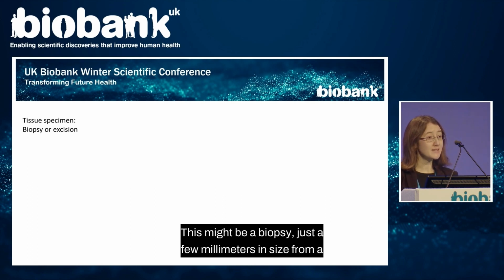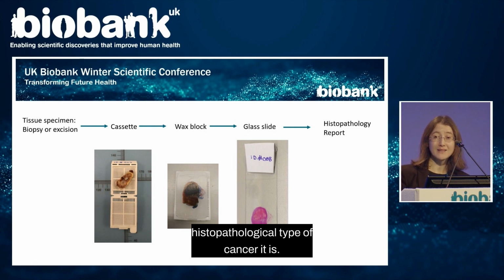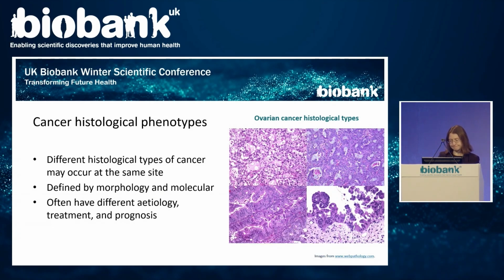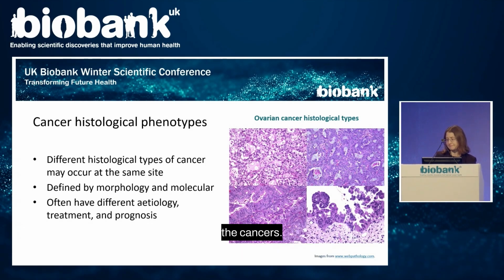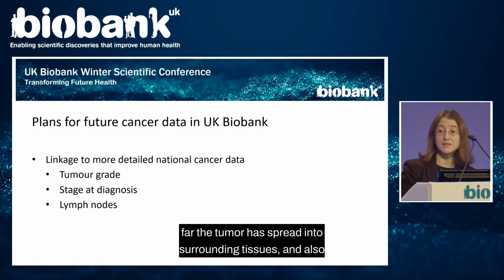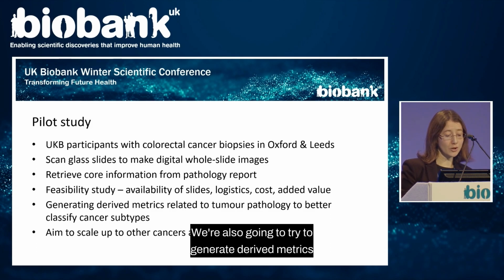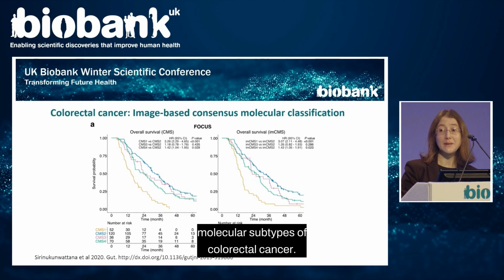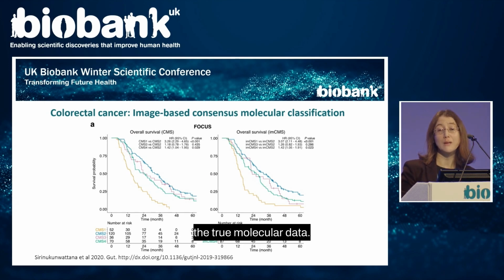UK Biobank Winter Scientific Conference: Dr Kezia Gaitskell - health outcomes data